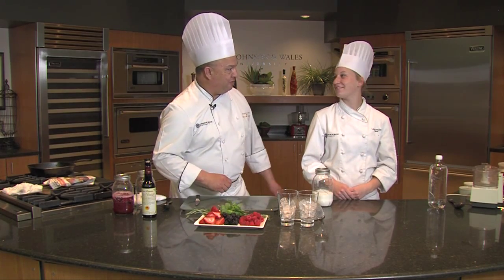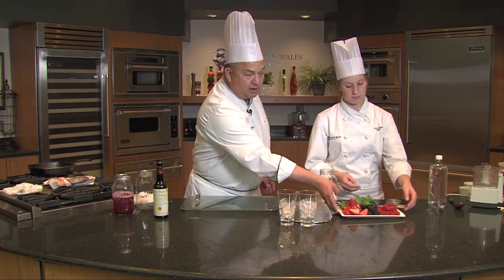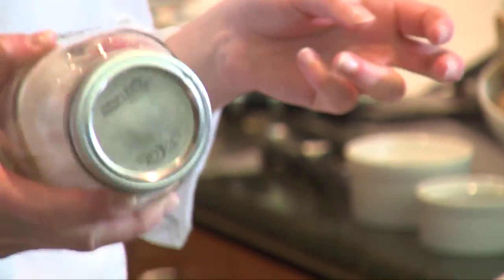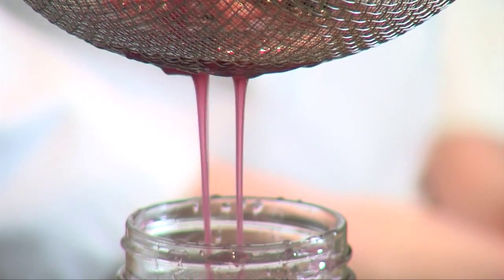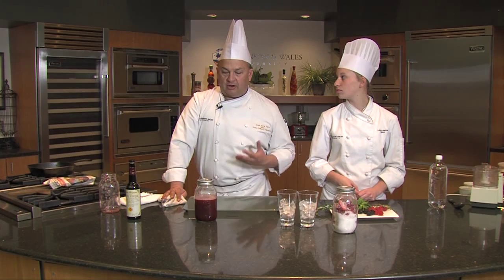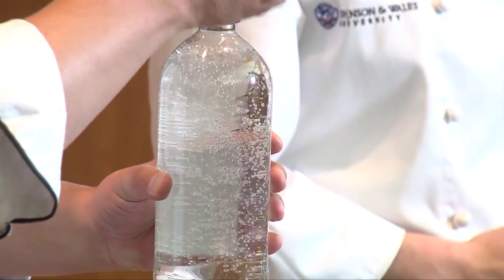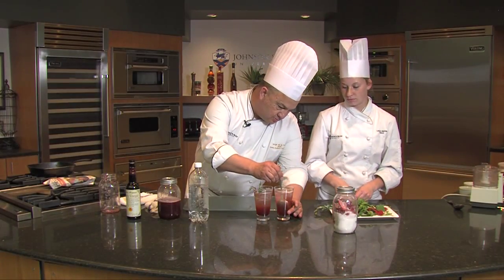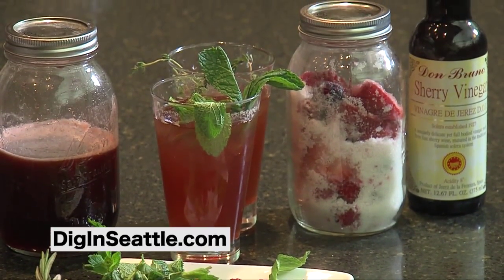Berry Shrub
Make this great drink using fresh berries and sugar.